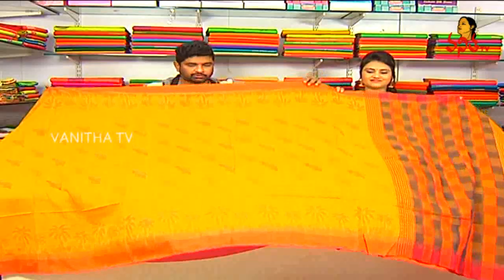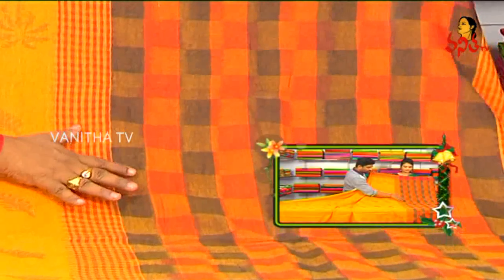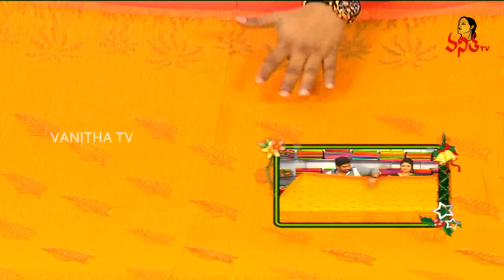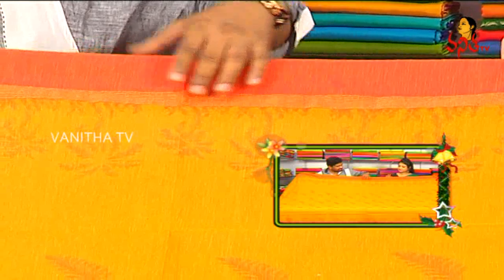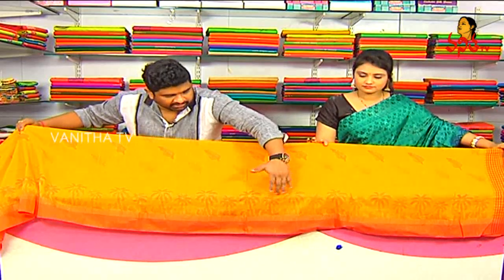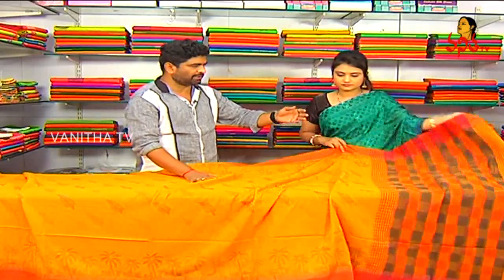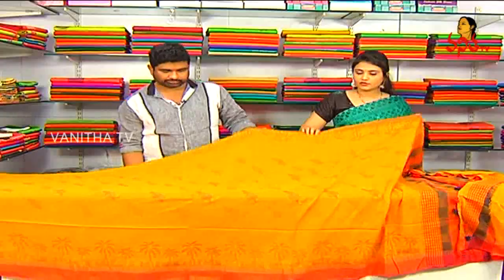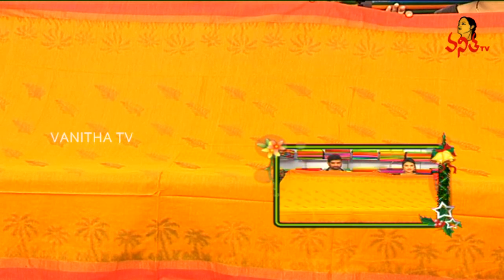Gray And Mustard Yellow Color Kicha Silk Saree | New Arrivals | Sogasu Chuda Tarama | Vanitha TV